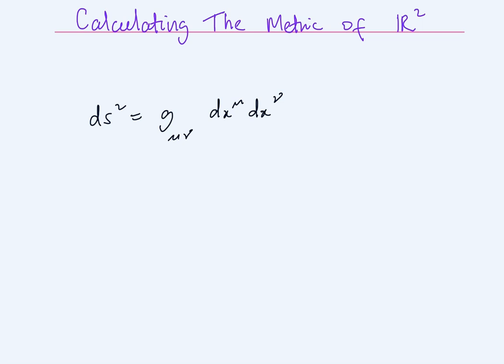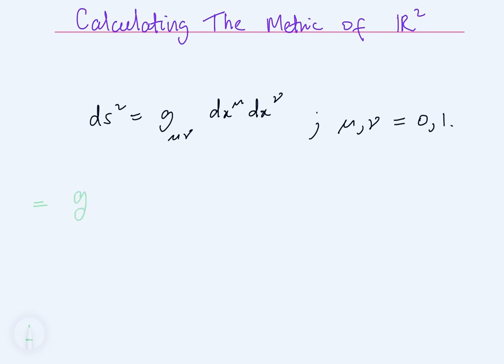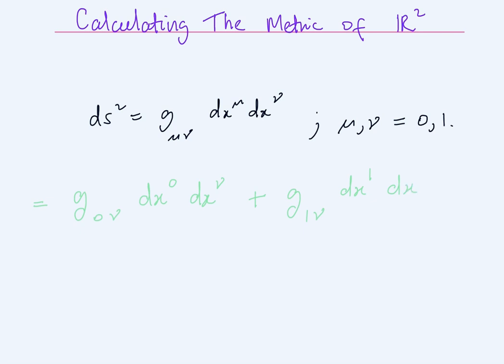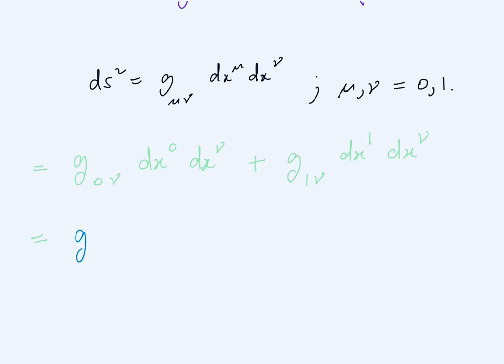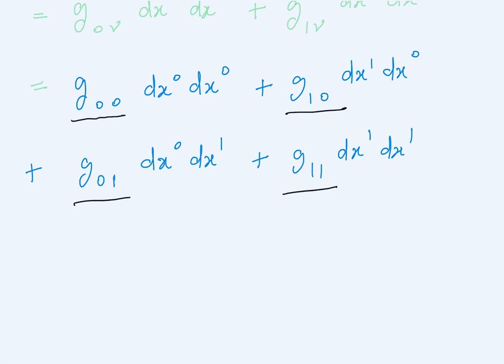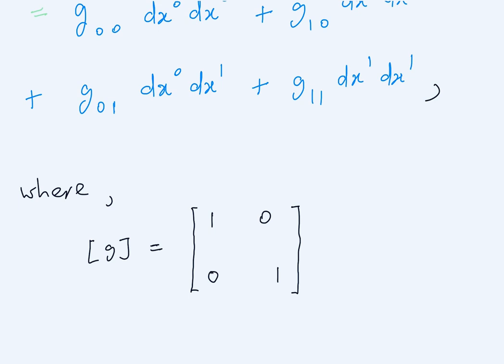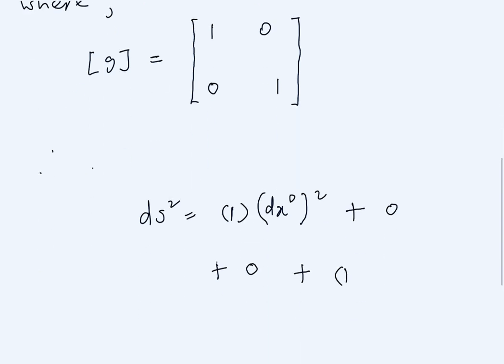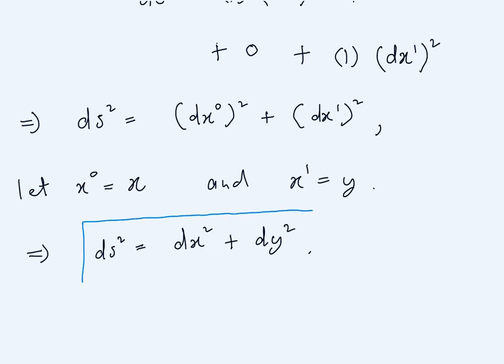Calculating The Metric of The 2D-Plane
In this video we discuss the step by step derivation of the metric of the two-dimensional plane.